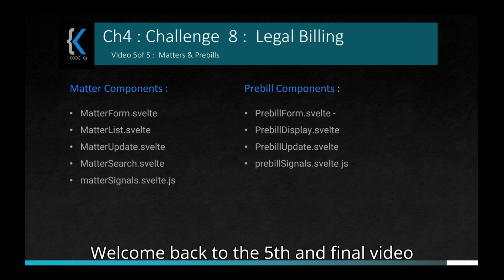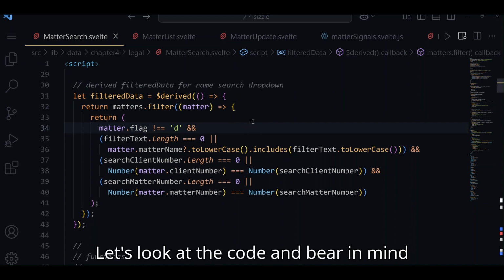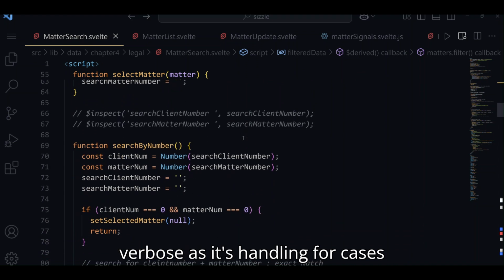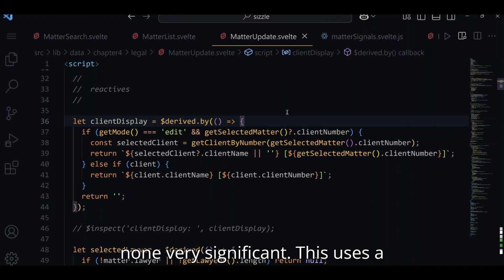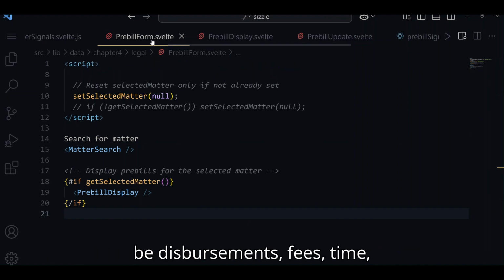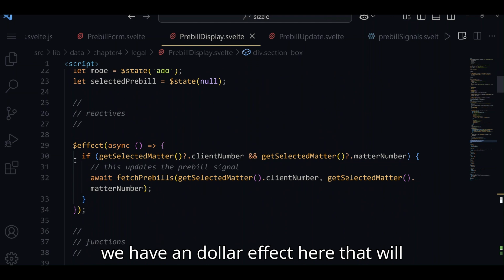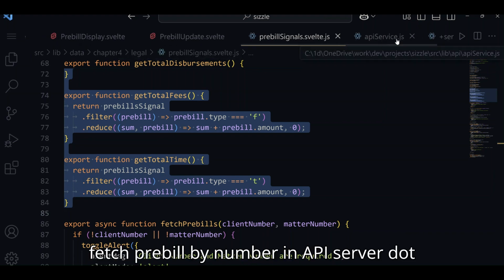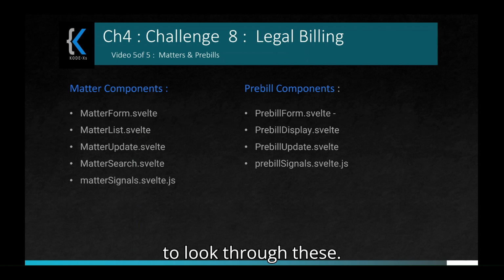Sizzle cChapter4 - Challenge 8 - Legal Billing - Video 5 of 5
Video 5 of rht Legal Billing Challenges does a quick walkthrough of significant differences in the Matter and Prebill sets of frontend components, fairly similar to the Clients.

Link:
Zip:   (see instructions in handout)